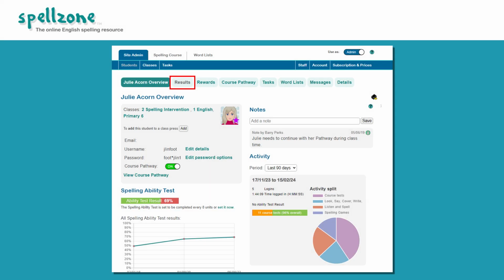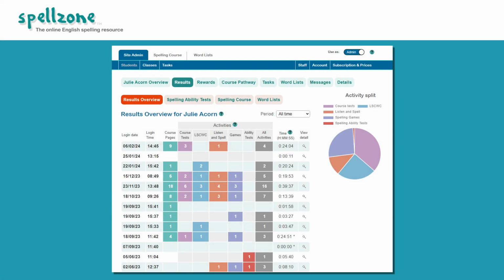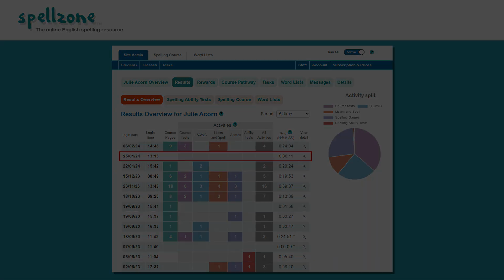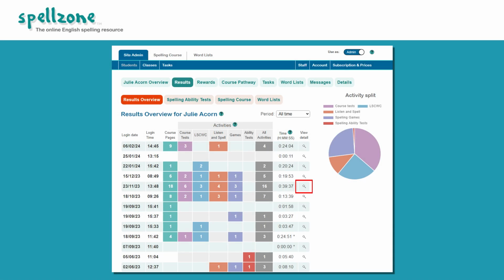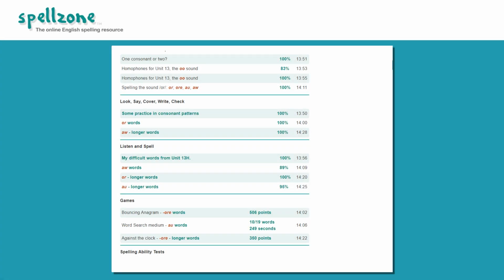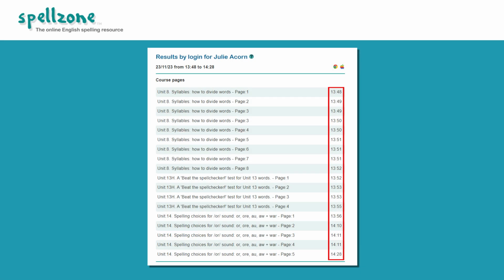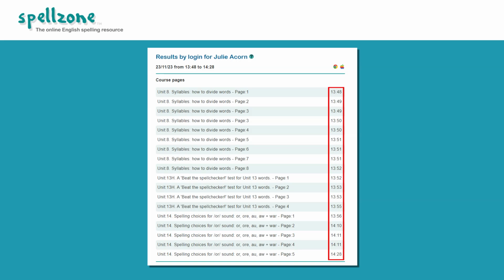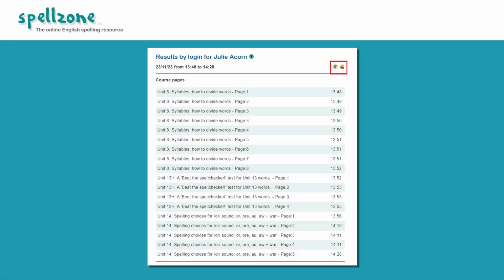Spellzone Training 7: Managing students - Viewing a student’s results